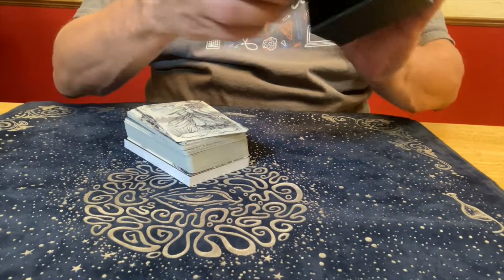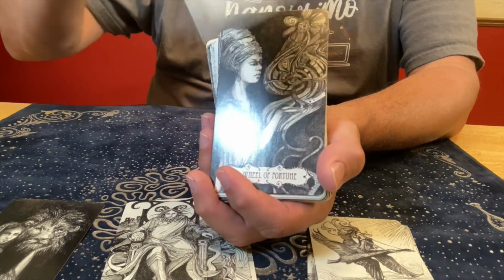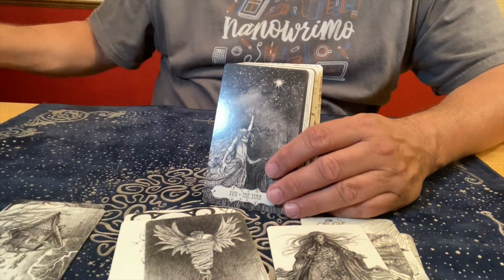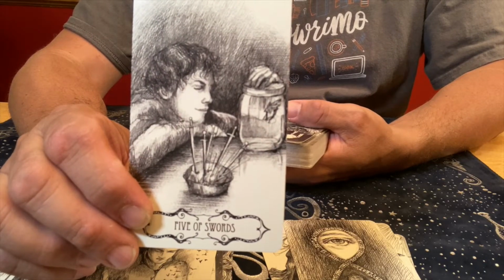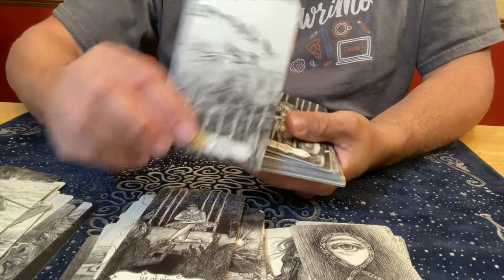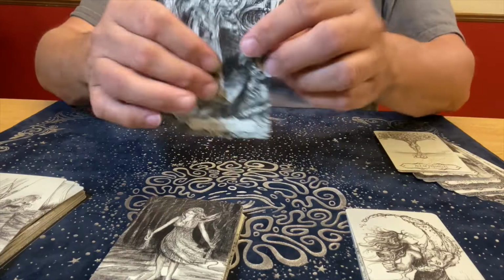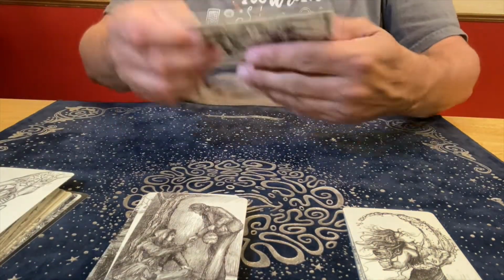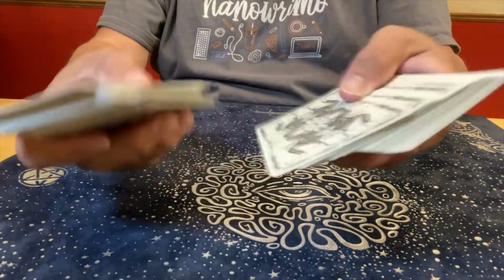Tarot of the Abyss First Impressions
Tarot of the Abyss is a great new deck from Ana Tourian published by U.S. Games Inc.

A black and white deck drawn with pen and ink, the Tarot of the Abyss is a great showcase of talent from one of my favorite Tarot/Oracle artists.

This video is a response to a comment by TarotShelf when I mentioned that I was on the fence about buying this deck because while a lot of the cards looked great there were a few that I wasn't as crazy about.   She asked me which ones and that got me thinking.  So instead of watching another walkthrough and taking notes I simply purchased the deck and then shot this video.

A shout out to Lisa Papez and Peggy for their video when they had a viewer on for a segment of "Say Yes to the Deck" because even though they passed on the deck I was enabled and I got off the fence.

Links